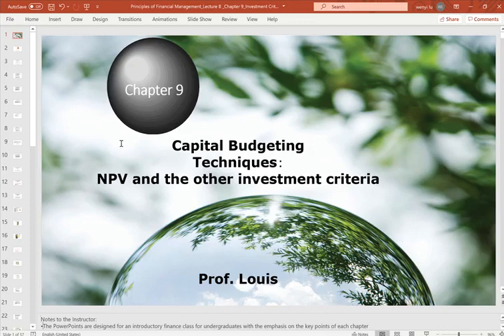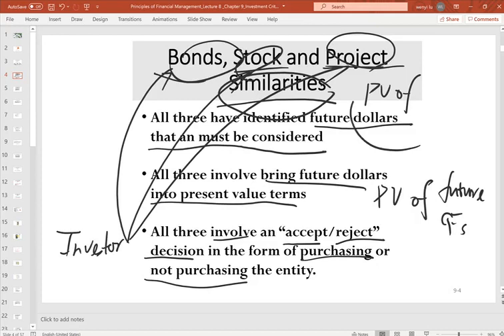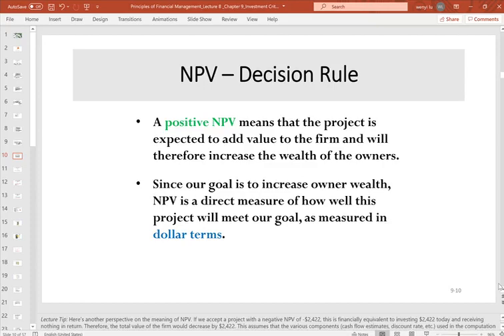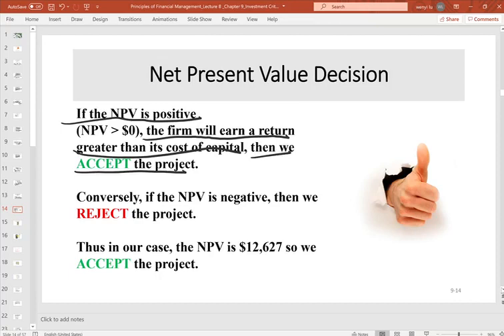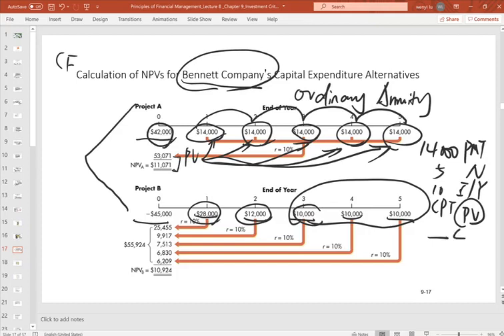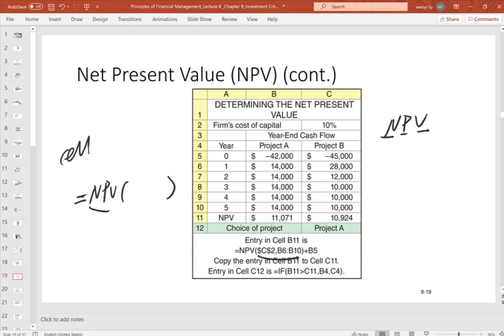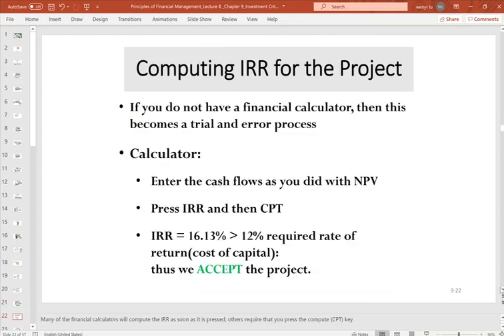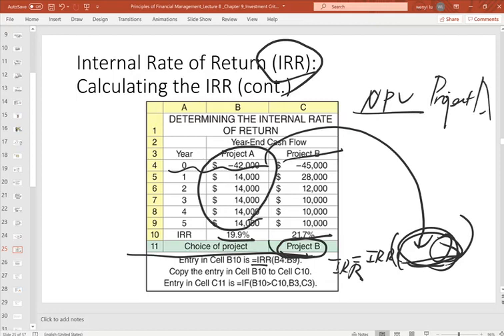Principles Of Financial Management Lecture 8 Chapter 9 Investment Criteria Part 1